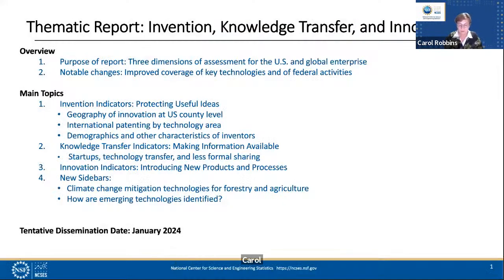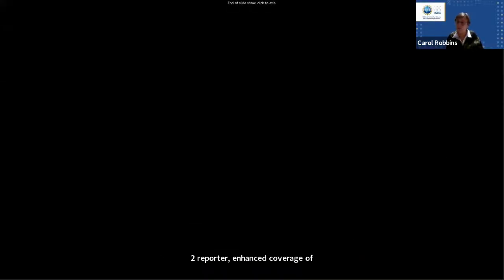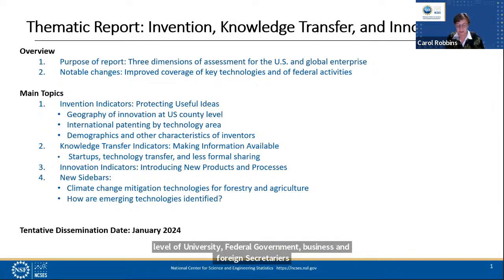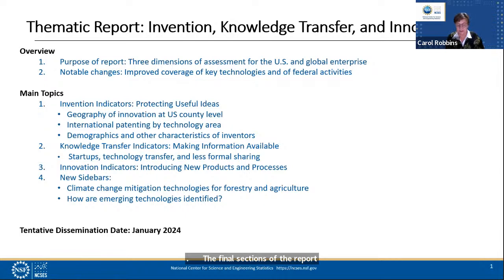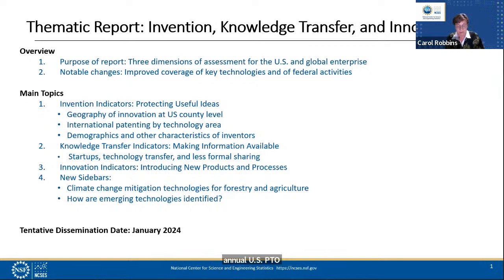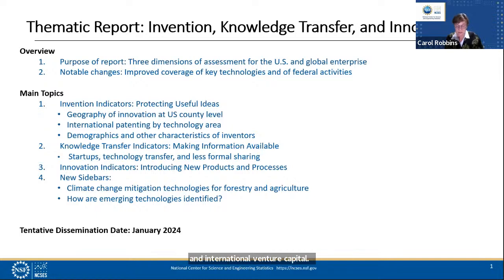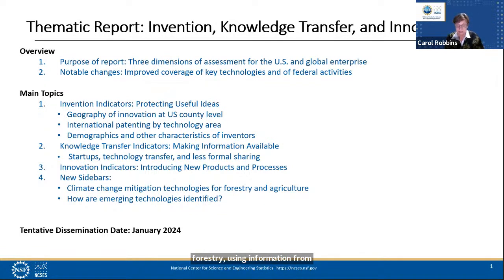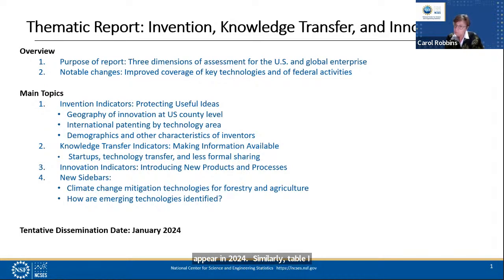Indicators Innovation meeting